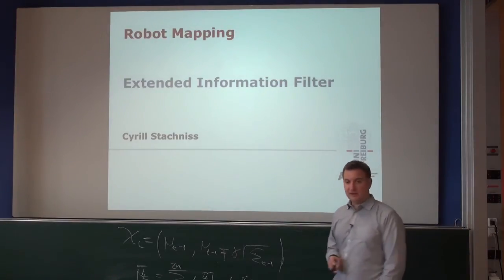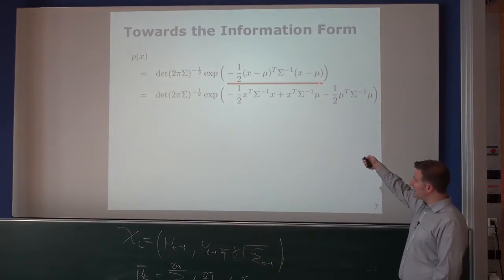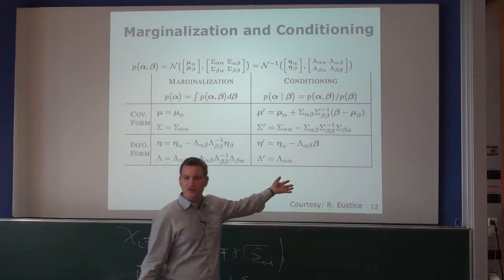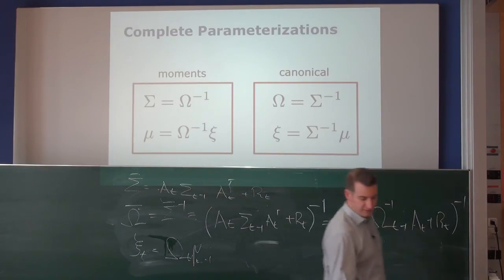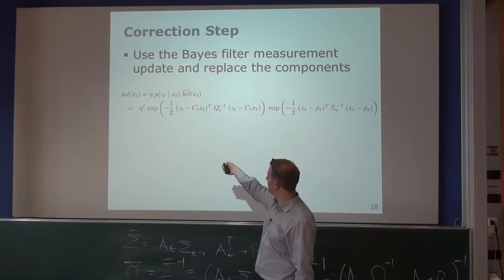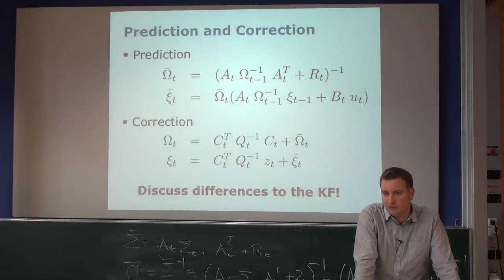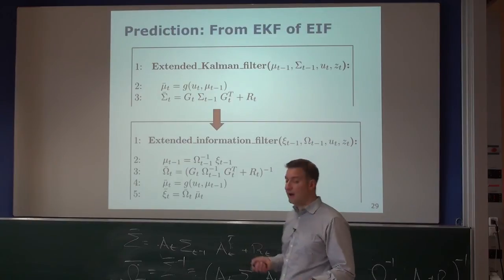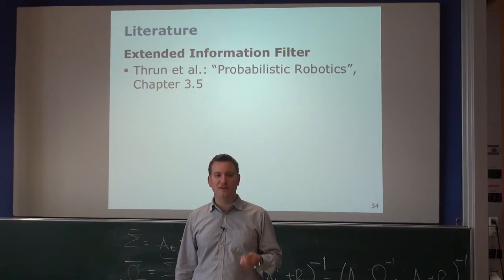SLAM Course - 07 - Extended Information Filter (2013/14; Cyrill Stachniss)